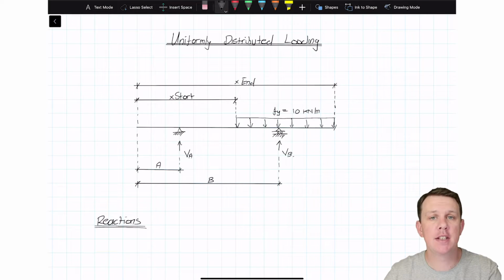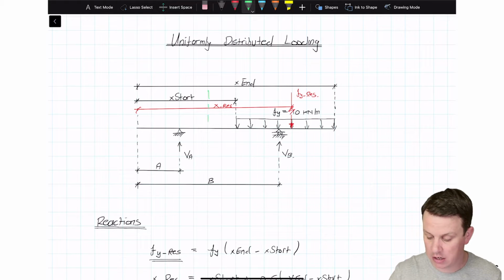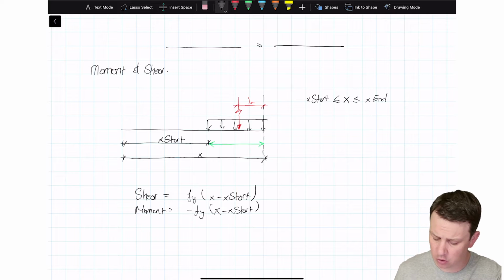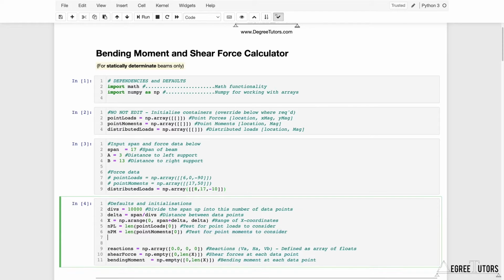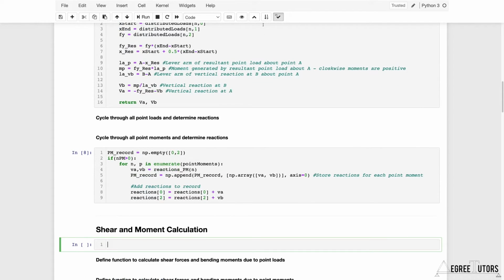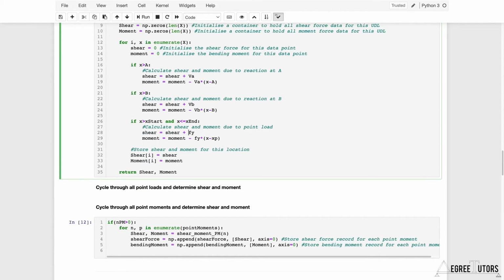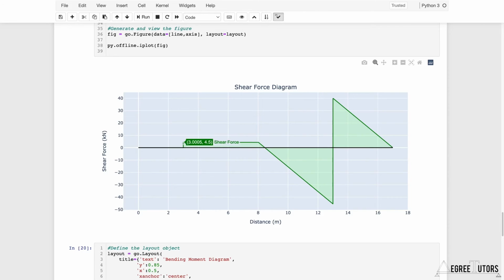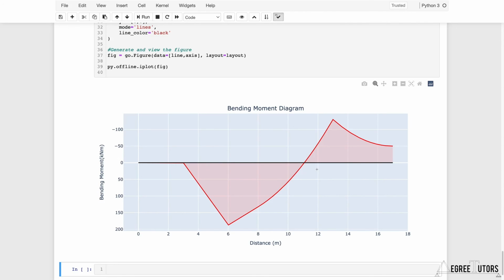[6/9] Handling Uniformly Distributed Loads | Shear & Moment Diagram Calculator Project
In this video, we'll follow the same pattern we did for the previous video when we implemented point moments. We start by working out the influence of uniformly distributed loads on our reactions and then determine the shear and moment influence of this load type.

Engineers often need to build shear force and bending moment diagrams for simple beams subject to complex loads. When done by hand, this is a tedious and time-consuming task…especially when you make a mistake and need to start again!

In this video series, we’ll build a Shear Force and Bending Moment Diagram Calculator. Our calculator will be able to build shear and moment diagrams for statically determinate beams subject to:
✅  Point Loads
✅  Point Moments
✅  Uniformly Distributed Loads
✅  Linearly Varying Distributed Loads

After completing this mini Python Project - you’ll have a helpful and timesaving little tool!

If you’re still learning how to draw shear force and bending moment diagram calculators, you’ll have a way of generating infinite example questions to test yourself against!

🗒️  The blog article/tutorial that I reference in the first video of the series can be found here (along with lots of other helpful tutorials):

📙  Beam & Frame Analysis using the Direct Stiffness Method in Python